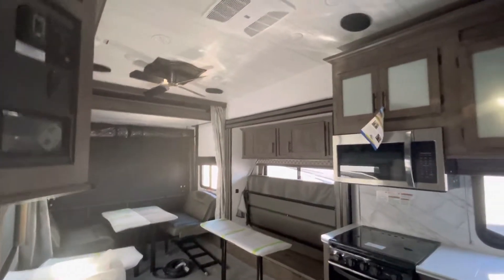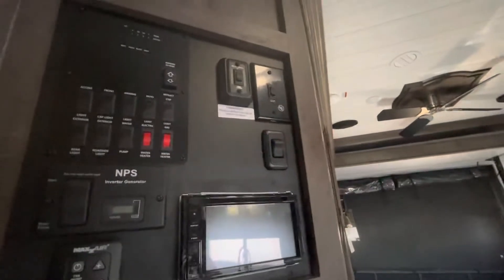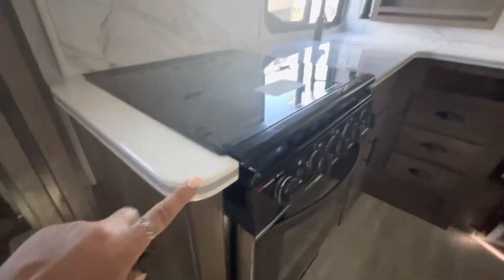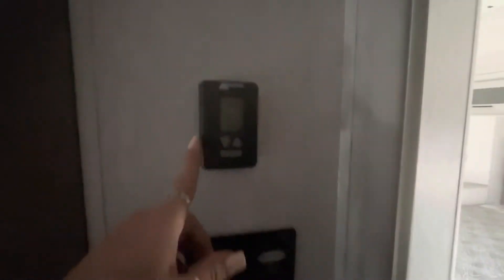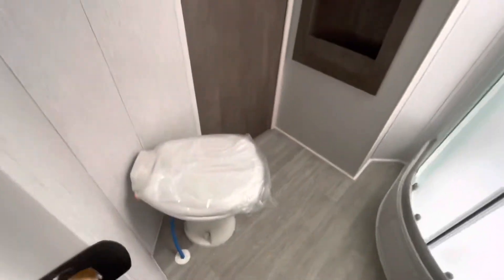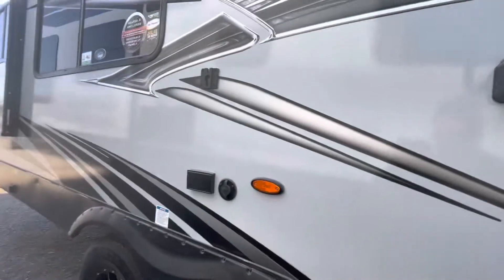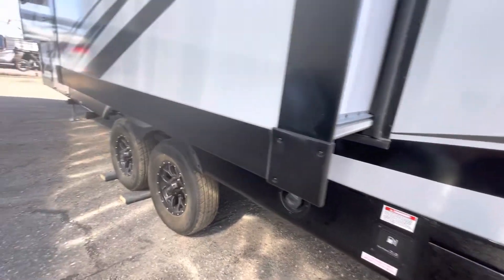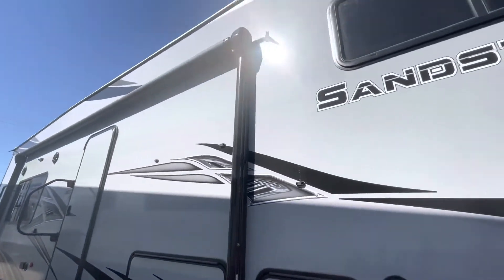2022 Sandstorm- 286 fifth wheel